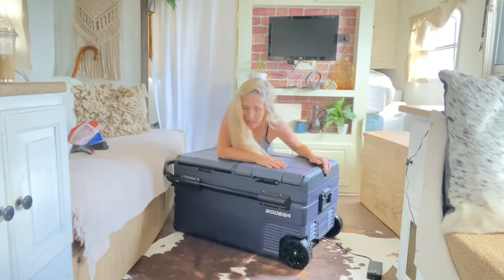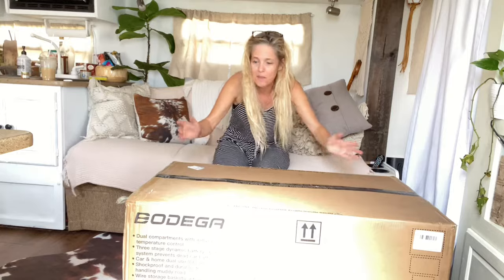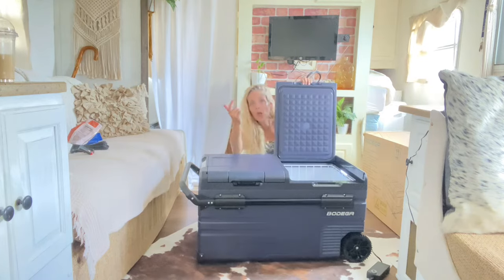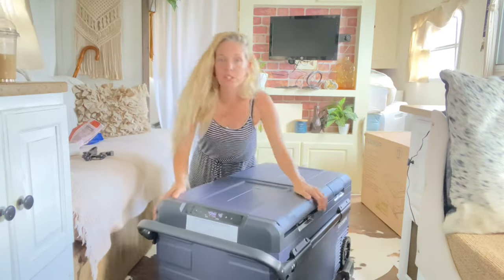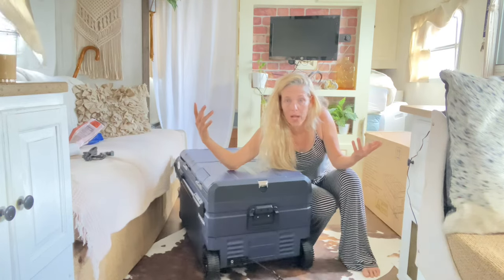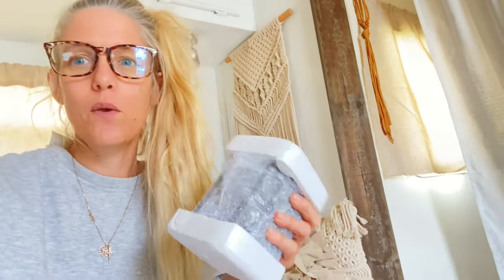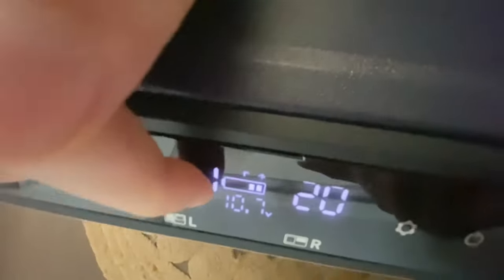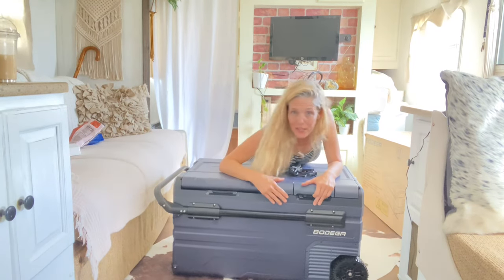BODEGA TWW75 80qt/75L Portable Fridge/Freezer| TINYHOUSE | RV | VAN| SKOOLIE@bodegacooler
I will be doing an unboxing of a BODEGA 12 V Dual Compartment FRIDGE AND FREEZER! It can be used in an RV, van,  Skoolie , camper, tiny house, houseboat, semi truck or anywhere that you can imagine AND It can be ran solely OFF GRID on  solar power. That is one of the major positives of having any 12 V appliance. This is by far, hands down the most versatile and best12v Fridge I’ve come across and used yet! If you don’t need one for yourself, buy one as a gift for your favorite van lifers or tiny dwellier for the holidays! 🎅 @bodegacooler